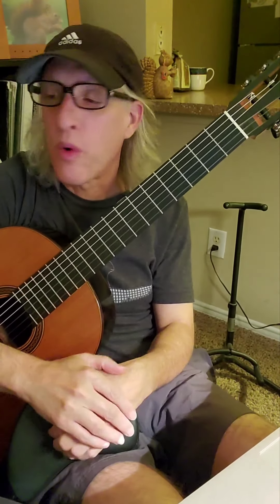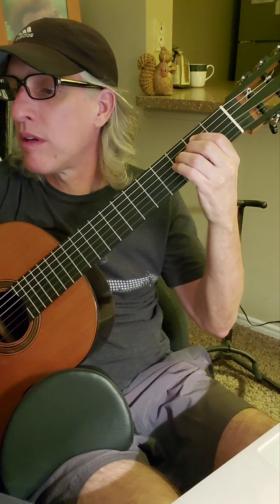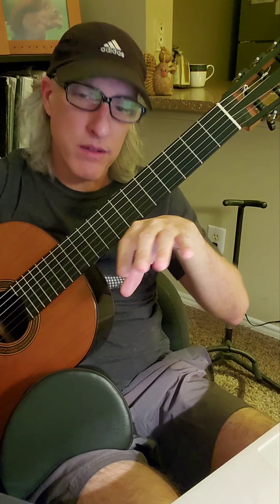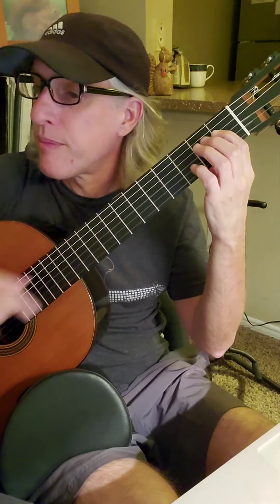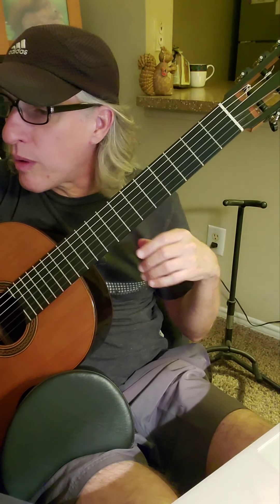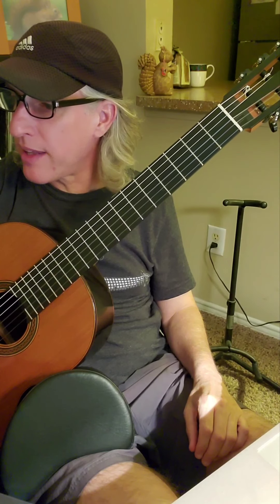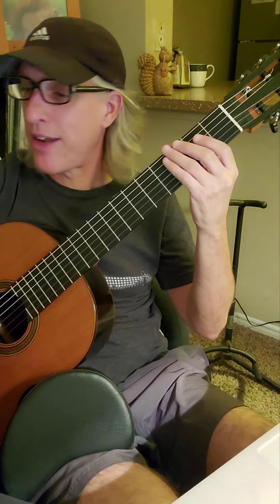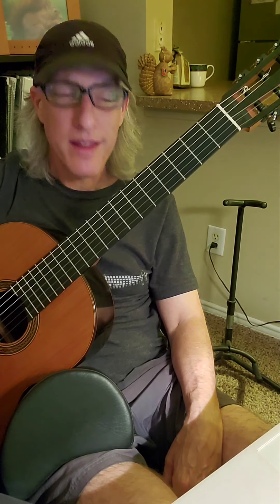How Great Thou Art (melody in Bb)